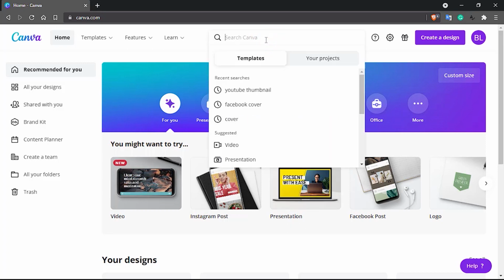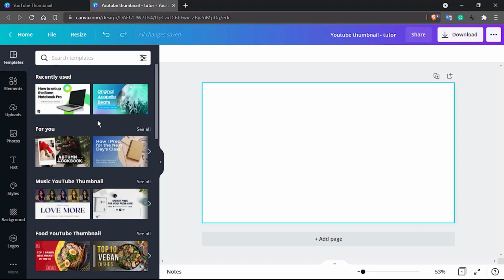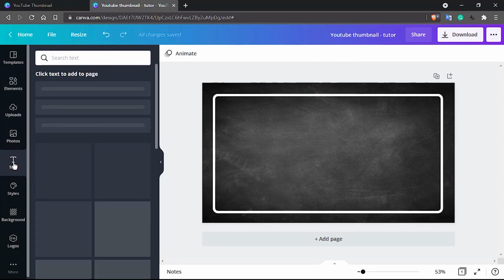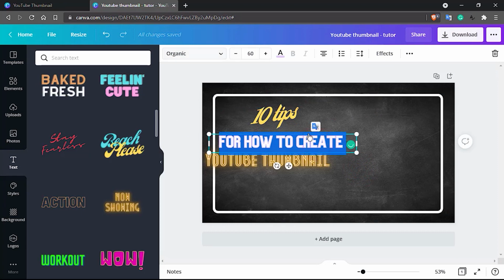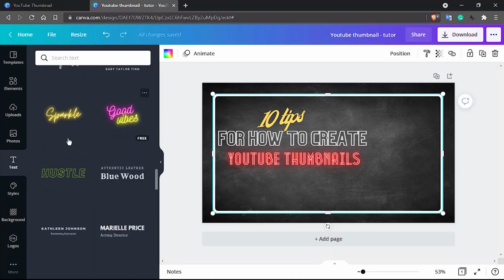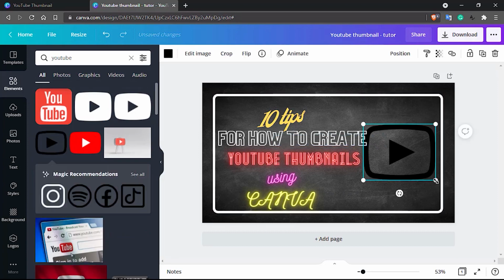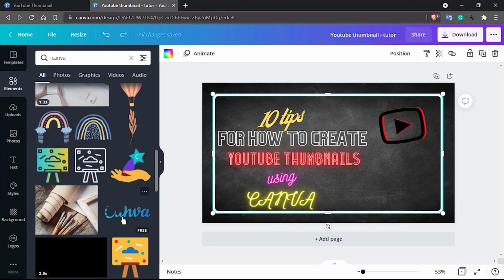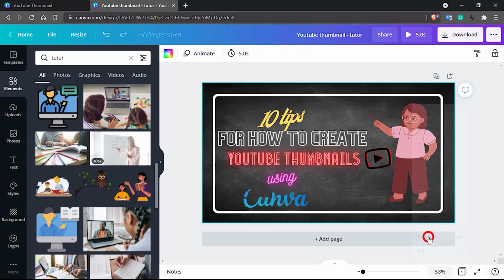Creating Click-worthy YouTube Thumbnails with Canva: A Step-by-Step Guide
In this video, we're going to show you how to create an engaging YouTube thumbnail using Canva. We'll cover everything from setting up your design, to creating a thumbnail that reflects your brand and appeals to your target audience. You'll learn how to use Canva's features and tools to create a thumbnail that stands out and grabs the attention of your target audience. We'll also go over best practices for creating thumbnails that are optimized for click-through rate, and how to measure the success of your thumbnail using Canva's analytics tools. Additionally, you will learn some tips and tricks for creating a consistent thumbnail design that showcases your brand and gives a professional look to your videos. By the end of this video, you'll have the skills you need to start creating YouTube thumbnails that get results and increase your views.